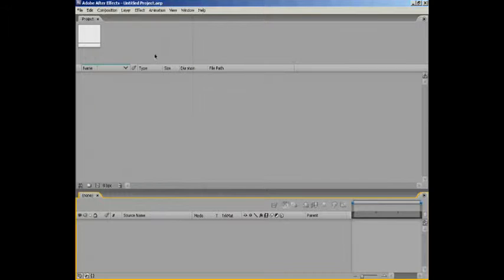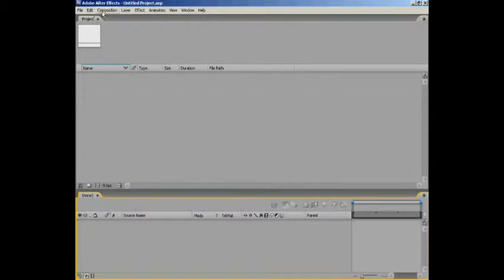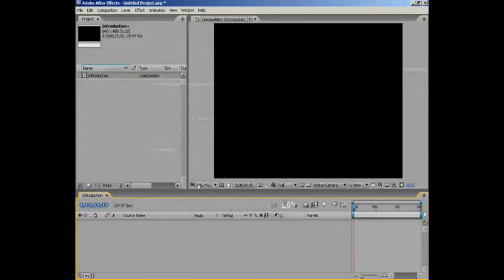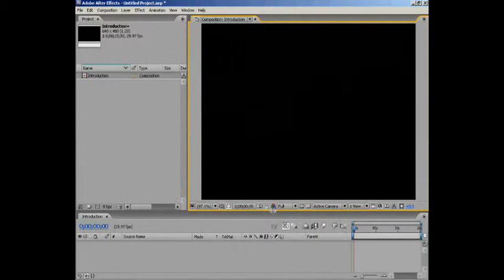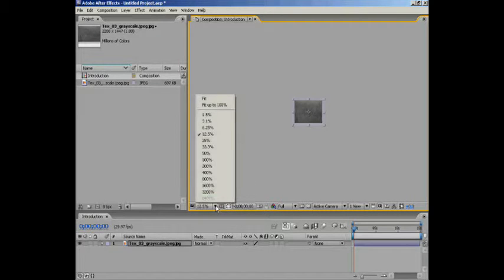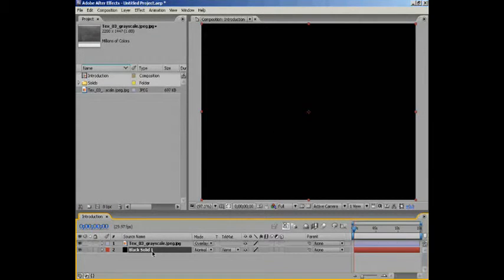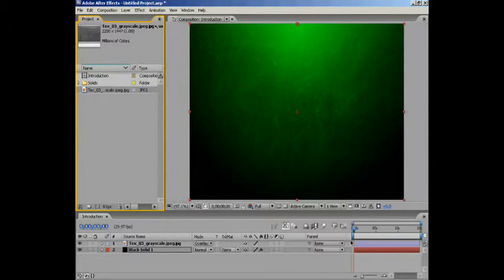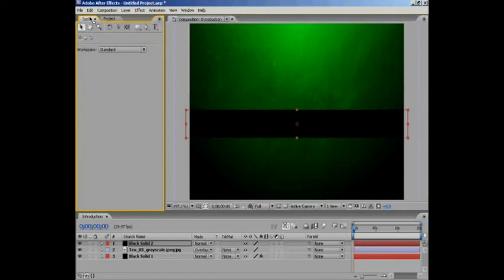Adobe After Effects tutorials #0130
Office set the field of computer tutorials, Design, Web Developer, Web Design, and others. Among them are:

Tutorials Adobe Illustrator,
Adobe After Effects tutorials,
Tutorial Adobe Primier,
Adobe Photoshop tutorials,
Adobe Flash Tutorials,
Tutorial Adobe Acrobat,
Tutorial Adobe Page Maker,
Tutorial Adobe DreamWeaver,
Set of design tutorials,

We are sorry if the video is partly still in the process uploads and editing, as it is not our own production as a whole, but rather from a variety of sources (old collection).

Andan may seek keyword: :
Adobe Ilustrator,
Adobe After Effects,
Adobe Primier,
Adobe Photoshop,
Adobe Flash,
Adobe Acrobat,
Adobe Page Maker,
Adobe DreamWeaver,
Tutorial Adobe Ilustrator,
Tutorial Adobe After Effects,
Tutorial Adobe Primier,
Tutorial Adobe Photoshop,
Tutorial Adobe Flash,
Tutorial Adobe Acrobat,
Tutorial Adobe DreamWeaver,
health insurance,
insurance commercial touching,

In this tutorial there is no health insurance or insurance commercial touching similar to your convenience. Thank You for whatching my collections video tutorial.